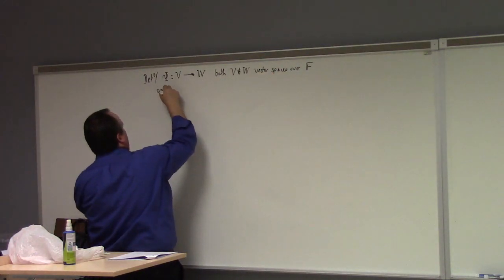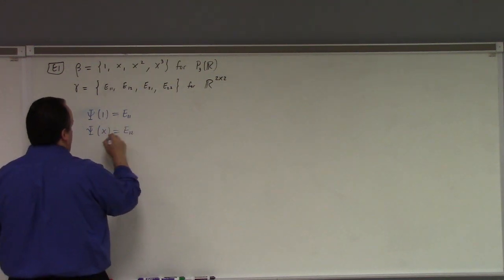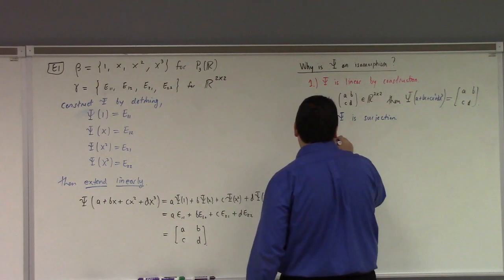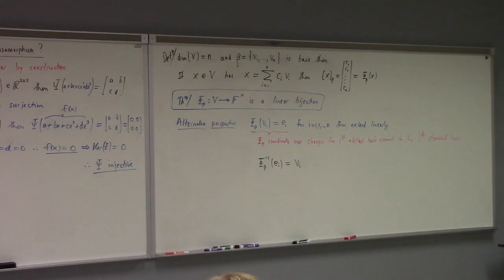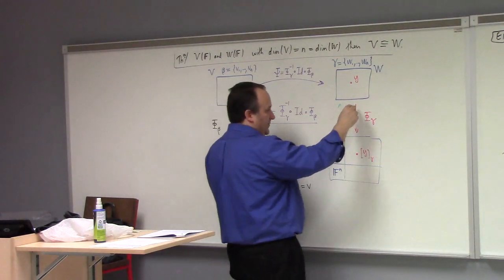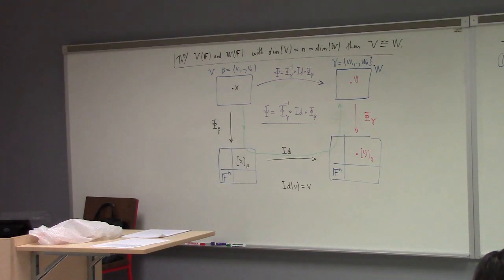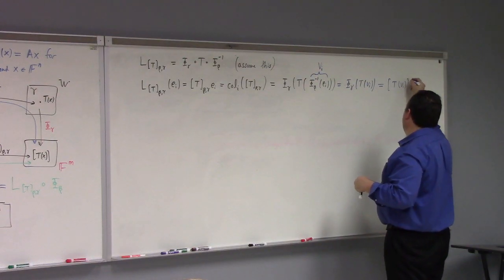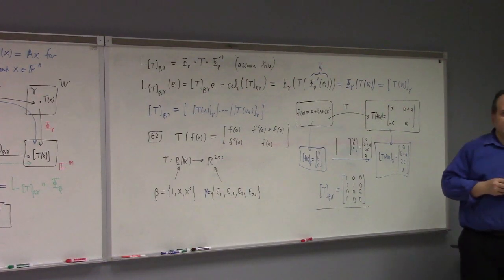Linear Algebra: isomorphism, matrix of linear transformation, 9-8-25